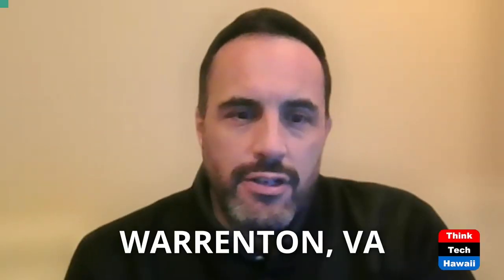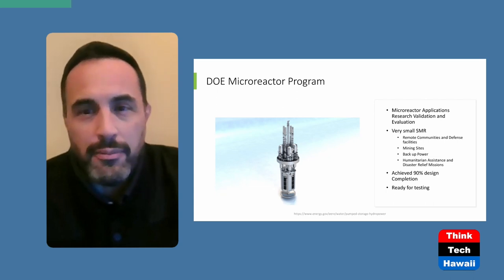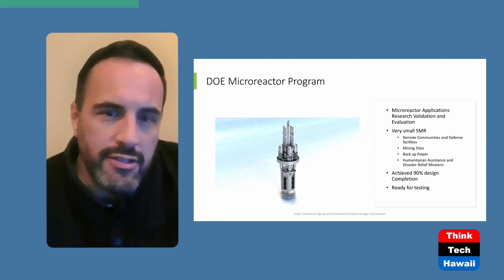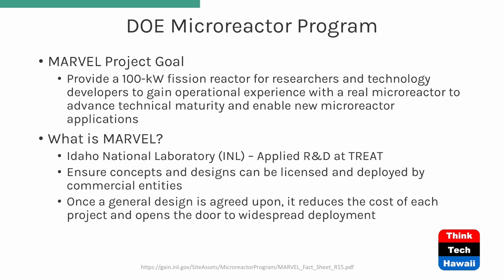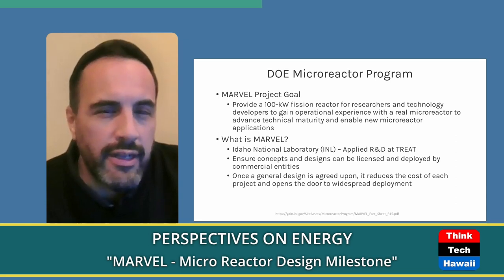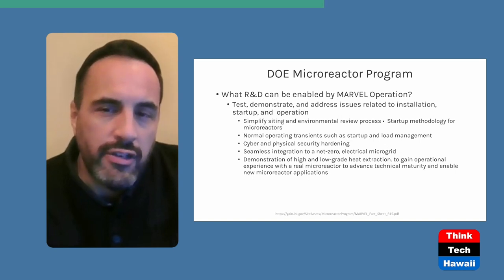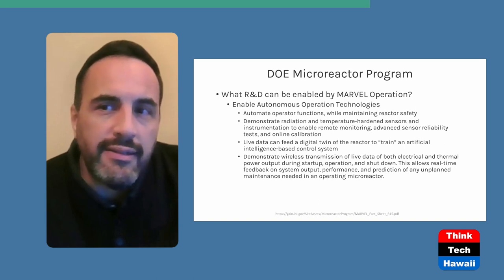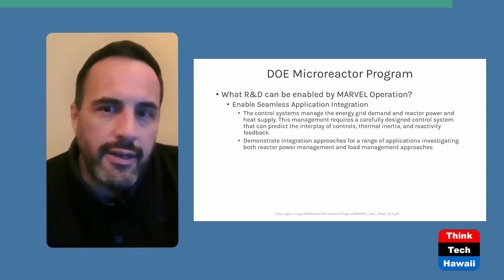MARVEL - Micro Reactor Design Milestone (Perspectives on Energy)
Reaching Final Step.  The host for this show is Guillermo Sabatier.

The Department of Energy (DOE) Office of Nuclear Energy Microreactor Applications Research Validation and Evaluation (MARVEL) Project has achieved reached 90 percent of its final design, a key step that will allow the project to move forward with fabrication and construction.  Given the recent setbacks seen at NuScale and other developers, this sort of taking the lead by the federal government will be a welcomed opportunity.  This will be the first new reactor at Idaho National Laboratory (INL) in more than four decades and is expected to be completed in 2025.

Underwriters:
Michael Sklarz
The Cooke Foundation
Hawaii Energy
Hawaii Energy Policy Forum
Hawaiian Electric
Galen Ho of Immersive Worlds
Kamehameha Schools